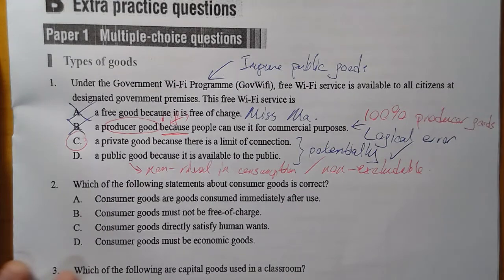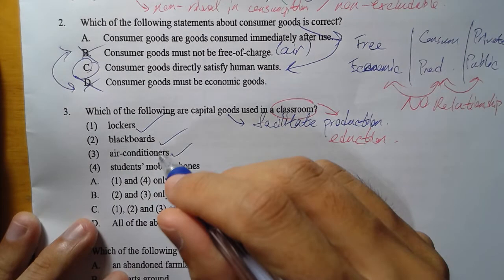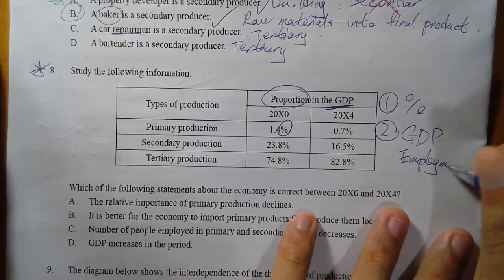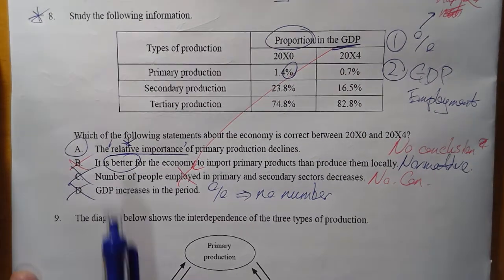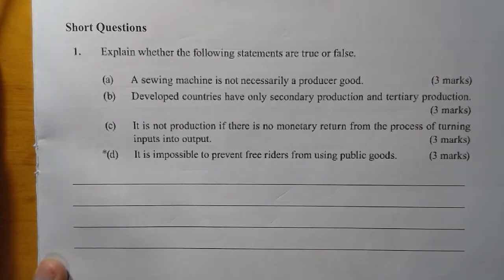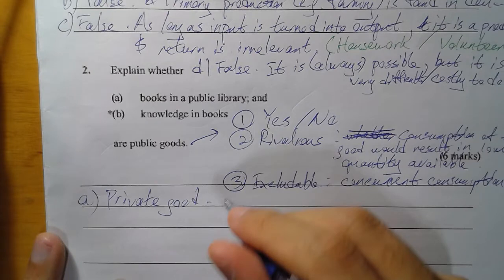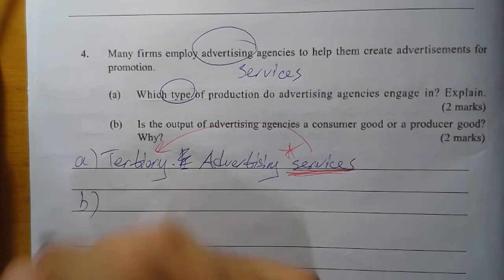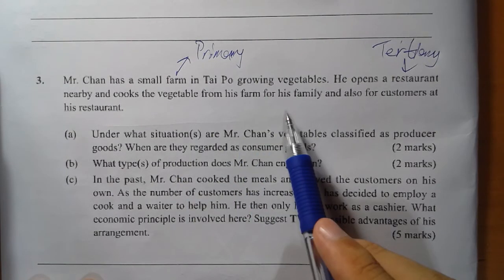Ch 4 Homework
MC
**Q1 0:00
Q2 6:24
Q3 8:27
Q4 10:35
Q5 12:52
Q6 16:19
**Q7 17:28
**Q8 21:22
Q9 24:12
Q10 25:06
Q11 26:27
**Q12 27:30

SQ
Q1 29:24
Q2 34:12
**Q3 36:40
Q4 40:22
Q5 43:15

LQ
**Q2 43:57
Q3 47:37